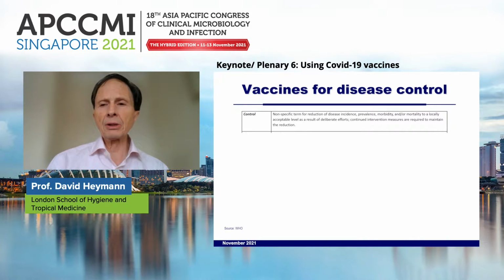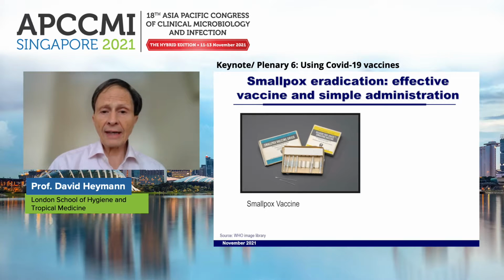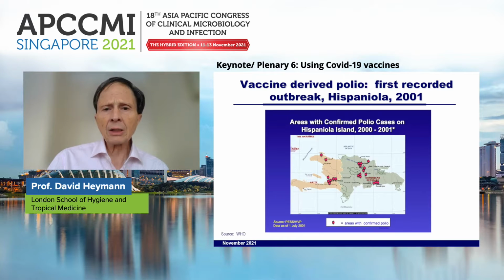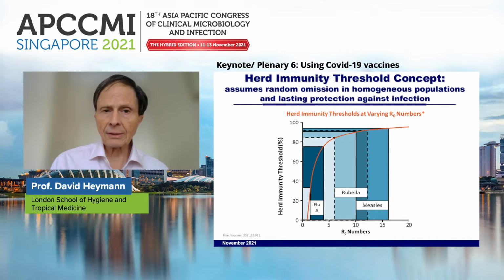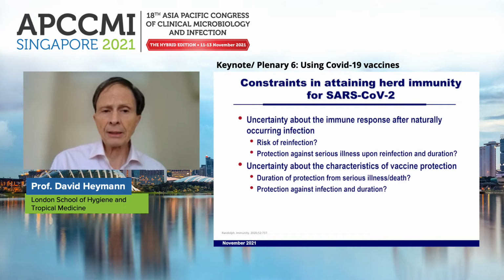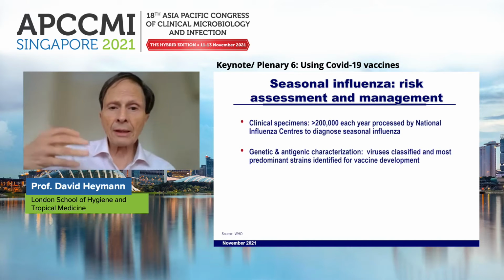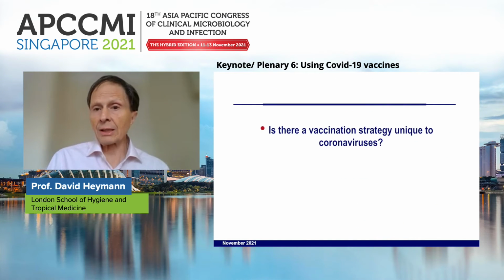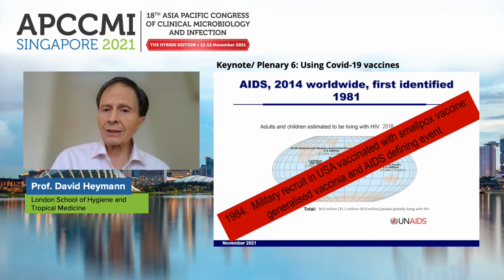Keynote / Plenary 6: Using Covid-19 Vaccines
Chair: Prof Benjamin Seet, Singapore

Keynote / Plenary 6: Using Covid-19 vaccines: Lessons from Control of Vaccine Preventable Diseases and the Eradication of Smallpox and Polio
Prof David Heymann, United Kingdom